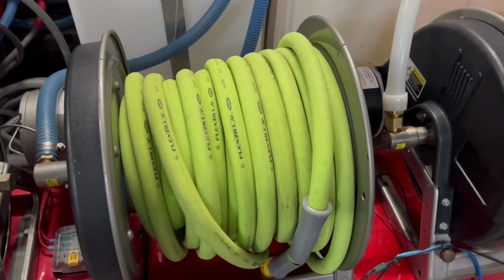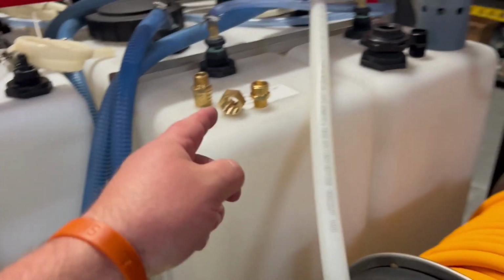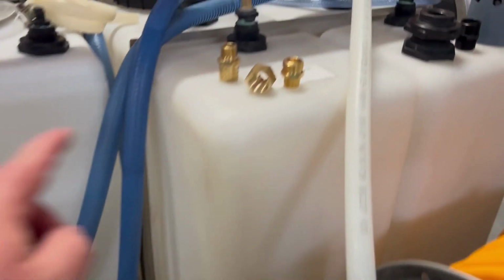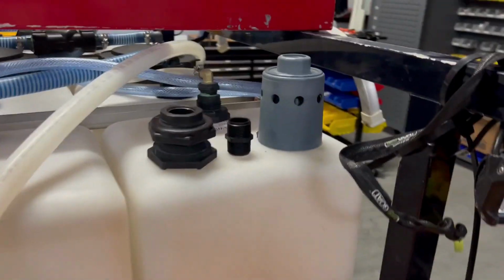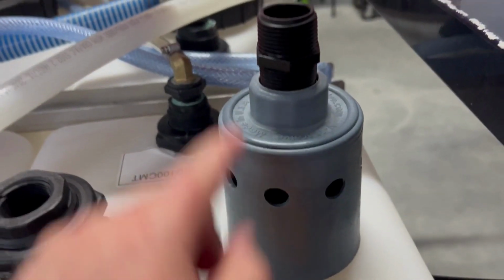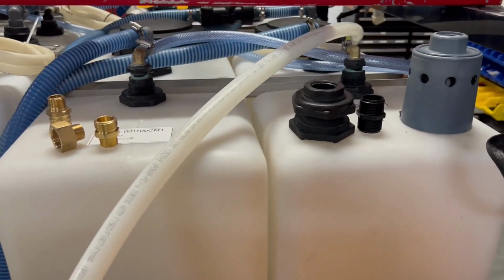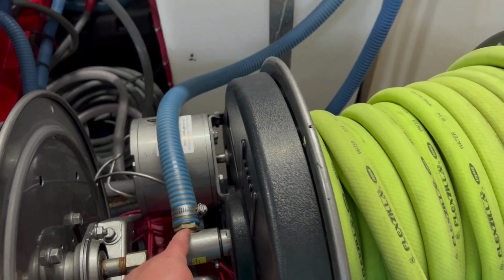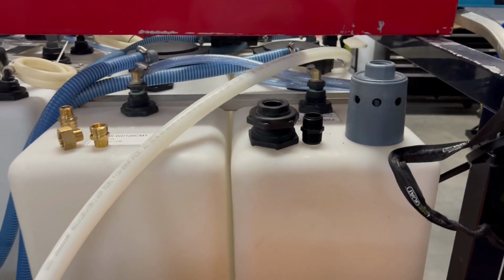Plumbing Supply Reel To Buffer Tank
Describing how to plumb your supply reel to your buffer tank.  This was done with a Hannay Reel.  Your swivel and reel may have different sizes.  Plan accordingly.

Parts used:
1" Barb x 1/2" MPNT (Swivel Side of Reel)
1/2" MNPT x 3/4 FNPT Garden Hose Adapter (Reel to hose)